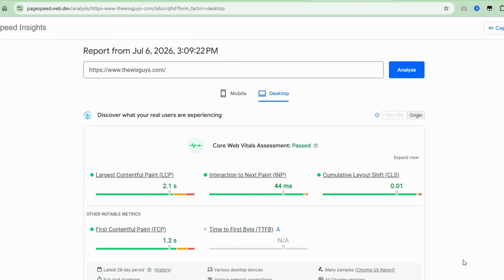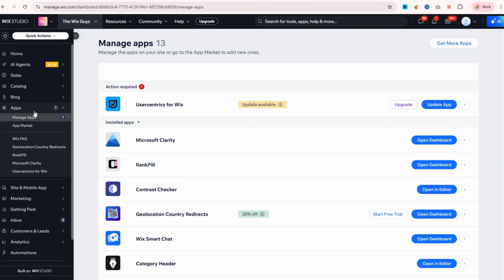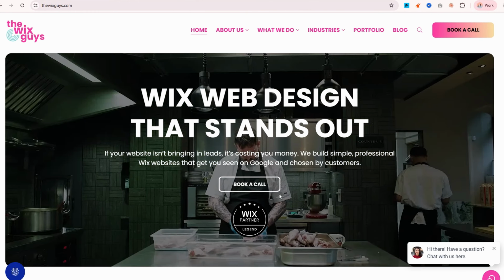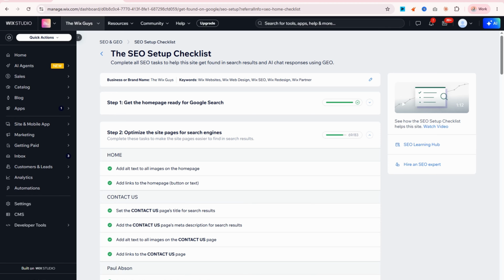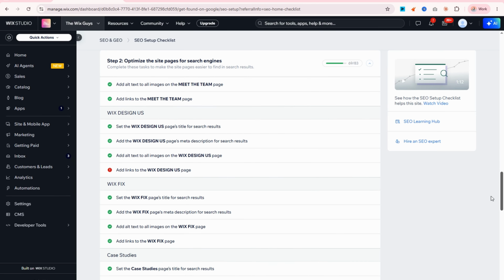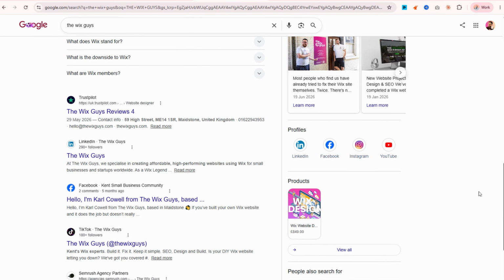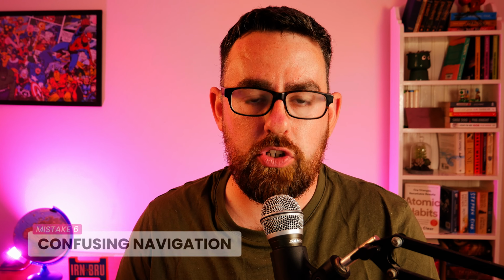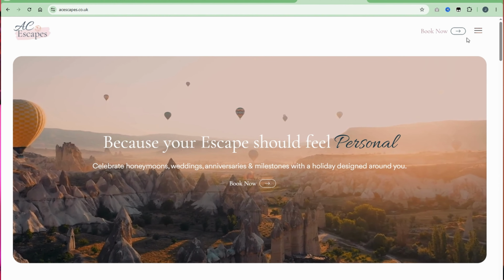7 Wix Website Mistakes That Are Costing You Customers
Is your Wix website quietly costing you customers? In this video, we break down the 7 most common website mistakes we see small business owners make on Wix — and exactly how to fix each one.

We're The Wix Guys, an officially recognised Wix Legend agency, and we build and fix Wix websites for small businesses every day. These are the real issues we see over and over — not guesswork.

00:00 Intro
00:53 Mistake 1
02:58 Mistake 2
04:12 Mistake 3
05:02 Mistake 4
06:49 Mistake 5
08:07 Mistake 6
09:16 Mistake 7
10:48 Outro

🔍 Want to know which of these mistakes your own website is making? Have a chat with us

👋 About us:
The Wix Guys are UK-based Wix web designers specialising in Wix websites, Wix SEO, and Wix Fix — helping small businesses get fast, professional, Google-friendly websites that actually bring in customers.